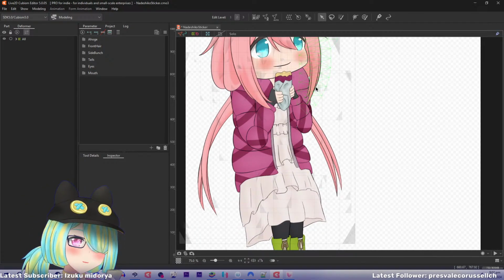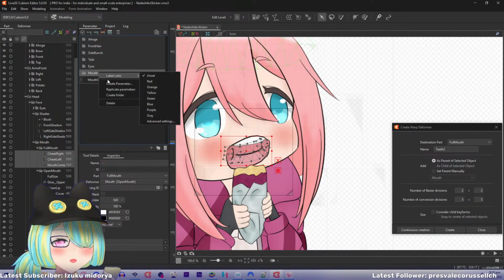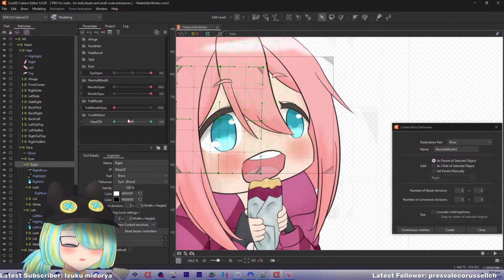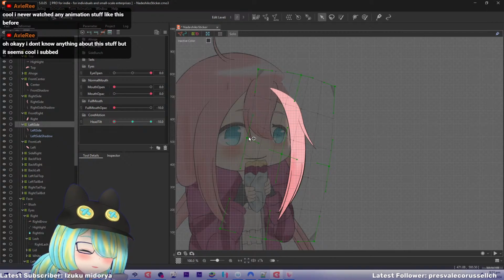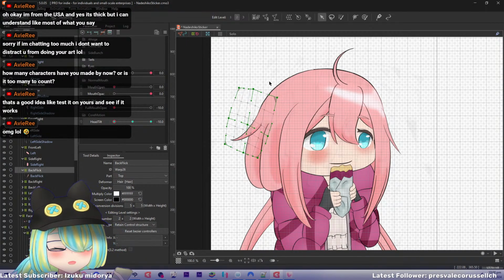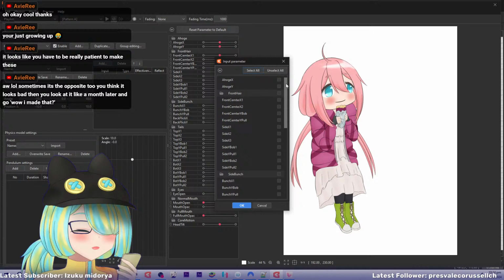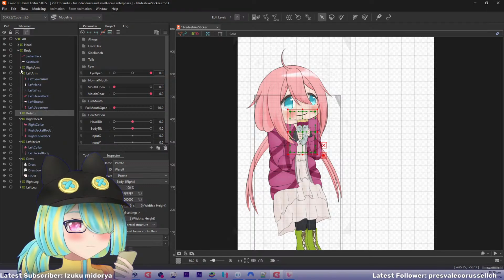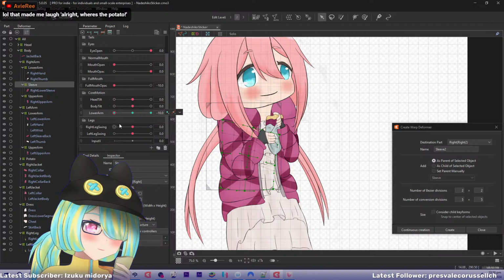Lofi chill and Animated Sticker Live2D Modelling Yuru Camp Nadeshiko Rin